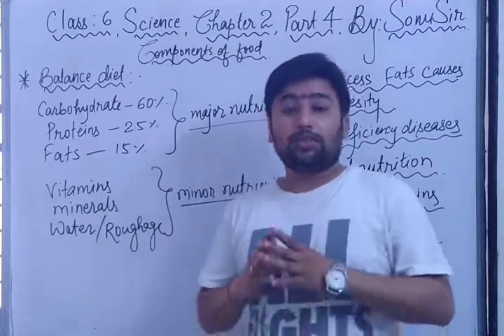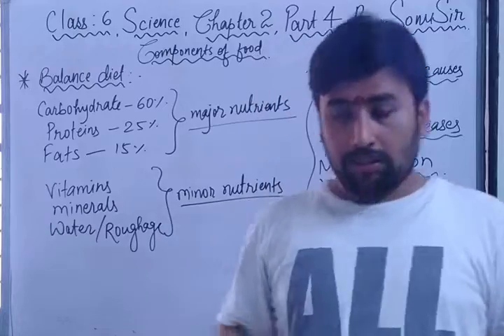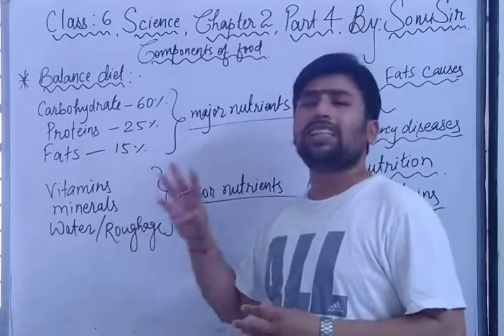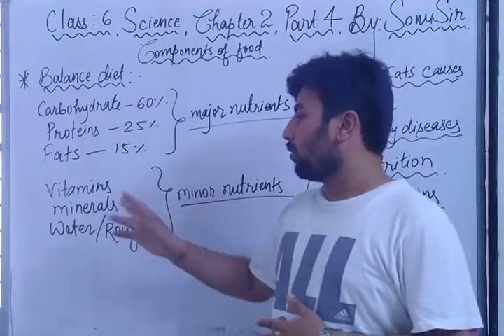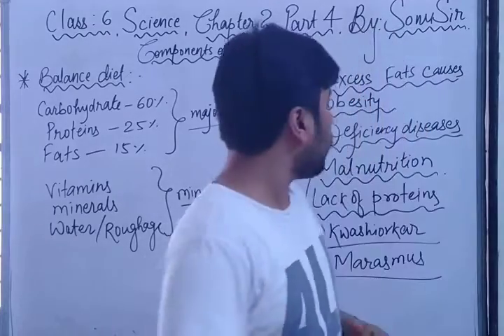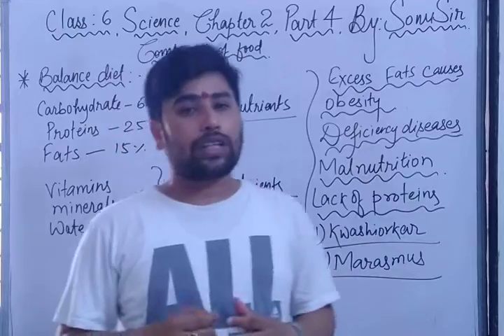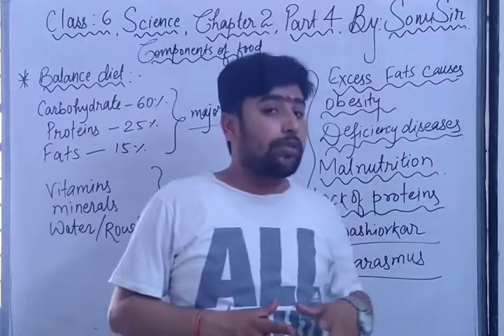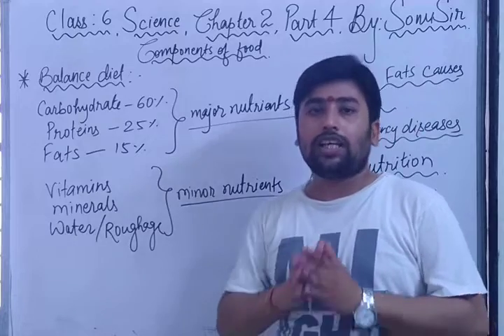Class 6, Science, Chapter 2 , Part 4 by Sonu Sir